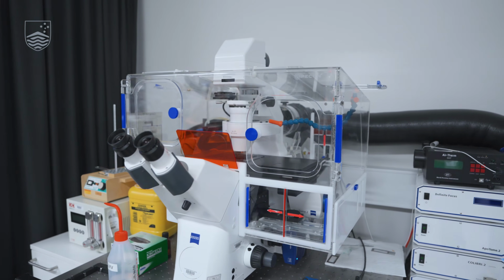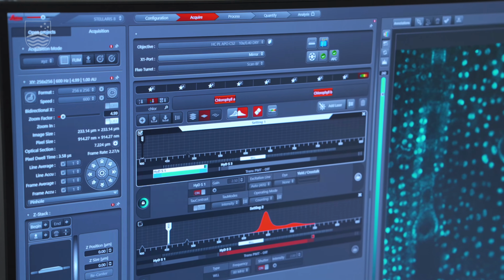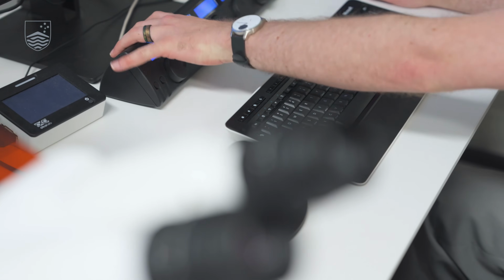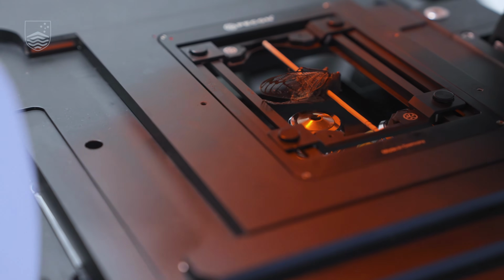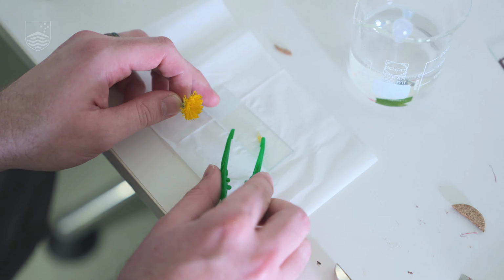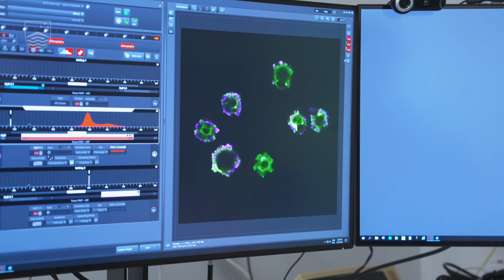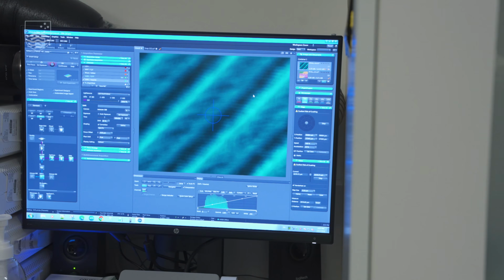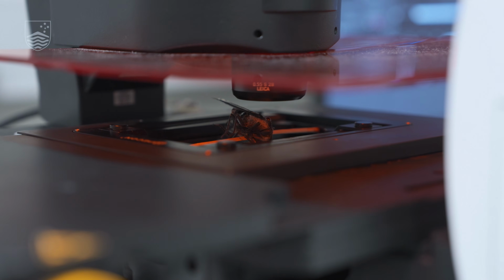Explore everyday items under the microscope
Can you guess what’s under the microscope?
Using cutting-edge technology at the ANU Centre for Advanced Microscopy, Dr Angus Rae reveals the extraordinary close-ups behind ordinary things found at ANU.

Some are easier to pick than others!